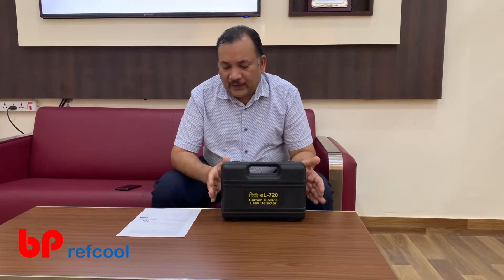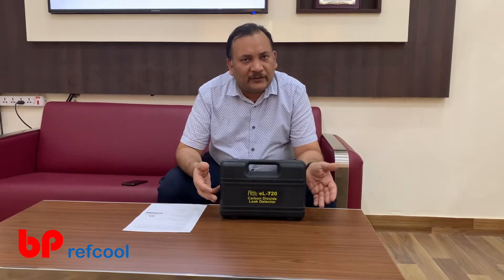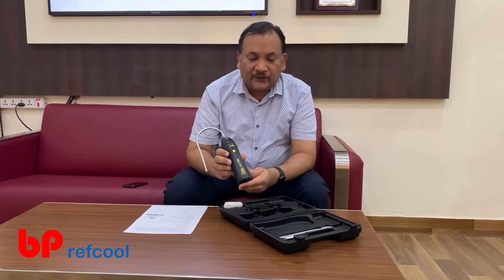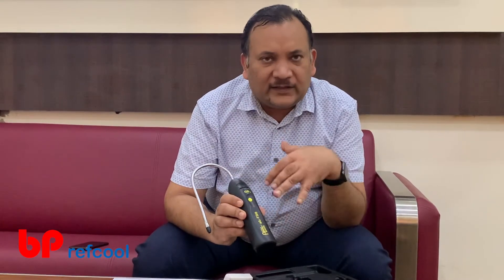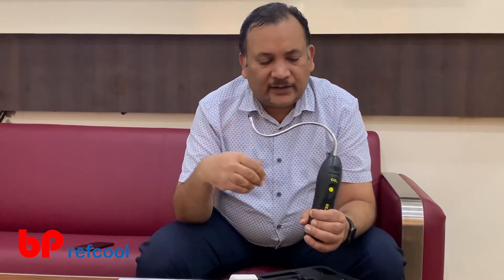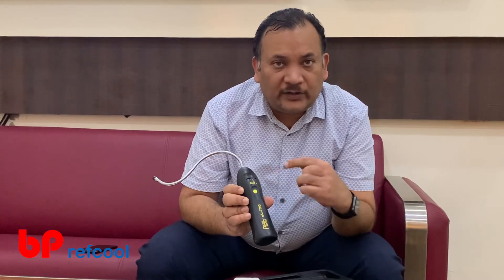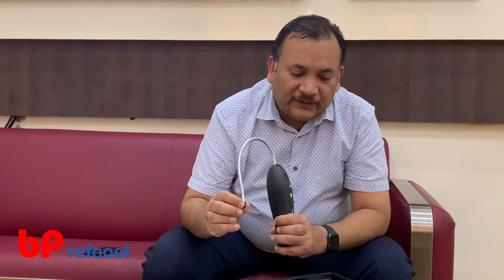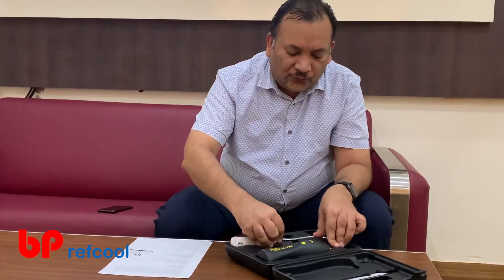Carbon Dioxide Leak Detector (el-720) Accutools USA by B P Refcool (R-744)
The AccuTools® eL-720 Carbon Dioxide Gas Leak Detector is the most technologically advanced of its kind. The fully automatic eL-720’s low power requirements, small size, and high sensitivity combine to create a tool which is easy to handle and ultra effective at locating even the most difficult-to-find leaks. The infrared sensor will make false alarms a thing of the past when finding even the smallest leaks in R744 systems and CO2 specific applications.Whether servicing commercial refrigeration systems, finding a leak in a restaurant soda machine, or pinpointing a minute leak in a room filled with CO2 at a bulk CO2 manufacturing facility, the eL-720 stands alone when it comes to ease of use, quality of response, and high sensitivity levels with no false alarms.

What’s Included
• eL-720 CO2 Leak Detector
• Sturdy Blow Molded Carrying Case
• Batteries (4 AA Alkaline)
• Instruction Manual
Features
• Lightweight, ergonomic design
• Simple, one button operation.
• Two sensitivity modes, enabling quick and easy location of large and small leaks.
• Both visual and audible leak detection signal.
• Long Battery Life – 4 AA batteries provide 20 hours of operation
• Automatic power-off to conserve battery life.
Applications
• CO2 refrigeration service.
• Carbonated beverage delivery systems.
• Wineries, breweries, and bakeries.
• Bulk CO2 manufacturing, delivery, and service.
• General leak detection (using CO2 as test gas).
• And many more…
Specifications
Dimensions 8” x 2.5” x 2.25” (20.3 cm x 6.3 cm x 5.7 cm)
Weight 15 oz. with Batteries (425 grams)
Batteries 4 x 1.5V ‘AA’.  Alkaline Batteries (6 VDC)
Sensitivity High: Less than 400 ppm over ambient
Low: Less than 4000 ppm over ambient
Operating Temperature 32 – 122°F (0 – 50°C)
Warm-up Time 10 seconds
Calibration Automatic
Response Time 1 second
Reset Time 1 second
Probe Length 12” (30 cm)

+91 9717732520